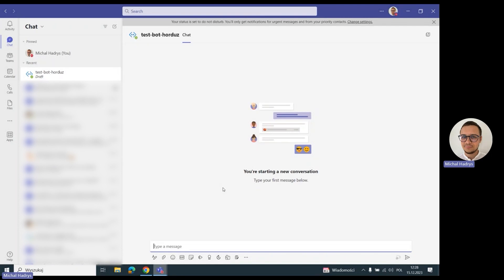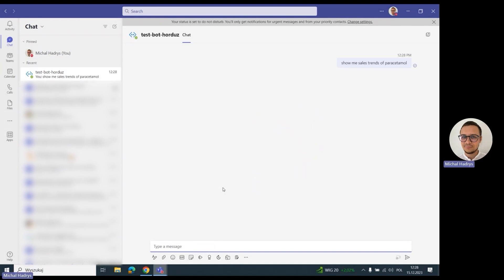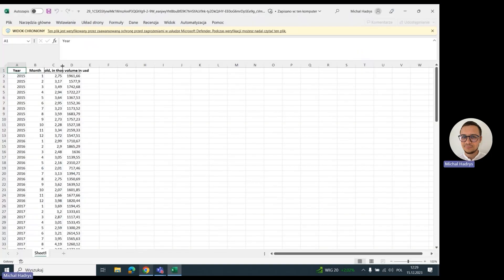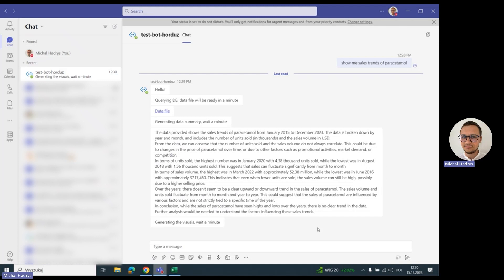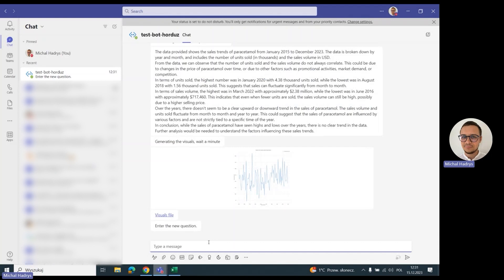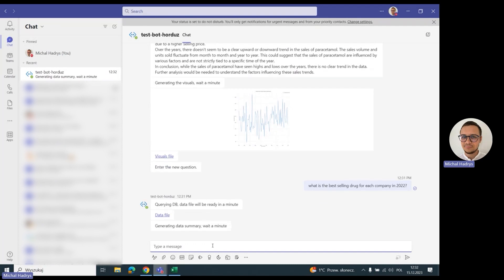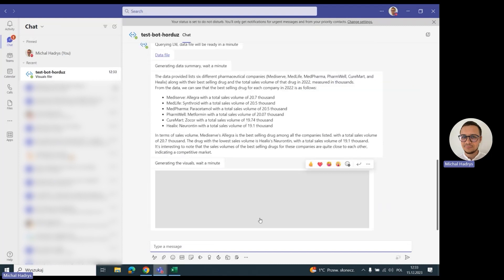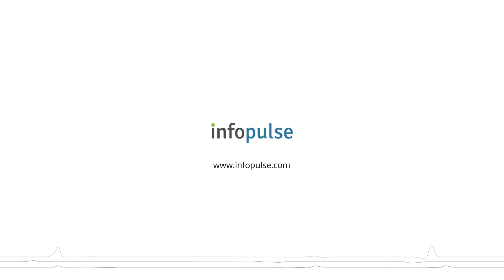Data Analytics Bot - Chat GPT integration with Microsoft Teams (demo)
Having a GenAI assistant that provides real-time data analytics is a formidable advantage for any business. Our Data Analytics Bot is a chatbot built on the Azure OpenAI GPT, which delivers ad-hoc data analytics for any user.
Once the text prompt is submitted, the bot instantly returns an Excel file with relevant analytics. Consequently, it provides a concise summary of the insights and offers to visualize the data (via graphs, charts, etc.).

Why Infopulse Data Analytics Bot?
• Answers to any user prompts related to the corporate database in near real-time
• Multi-language support (English, Ukrainian, Polish, Swedish, Norwegian, Finnish, Portuguese, etc.)
• Available as a standalone desktop/mobile app, a chatbot in Microsoft Teams, or other apps (Slack, Google Chat, etc .)
• Can be rapidly deployed and scaled for any businesses– up to 2 days for small-scale databases and up to 2 weeks for complex DWHs
• Option to implement voice commands for convenient on-demand insights with a human touch

Business Value
• The time to receive the relevant data analytics is reduced from weeks/months to just a few seconds
• Concise and accurate insights at your disposal – no need to search through a pile of reports
 • Improved data security & privacy – Azure OpenAI does not save or use customer data for model training
• Convenient anytime-anywhere access to ad-hoc analytics via desktop, mobile, or corporate chat apps
• Democratized analytics. Basic Power BI and SQL skills are not required – any employee can use the solution
• Significantly fewer expenses for creating and updating the BI reports
• Similar solutions, such as Power BI Copilot, have costly per-user/per-month subscriptions. With our bot, you can optimize licensing costs and pay only for what you use. Solution extensions may include: adding new databases, increasing the analytics scope, new styles of visual diagrams, addition of corporate logos, branding, watermarks, etc.